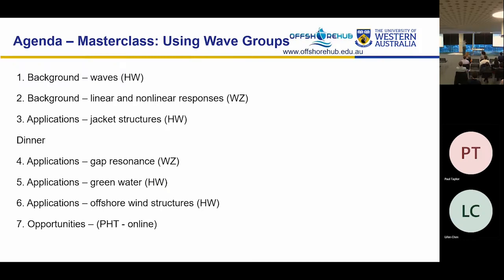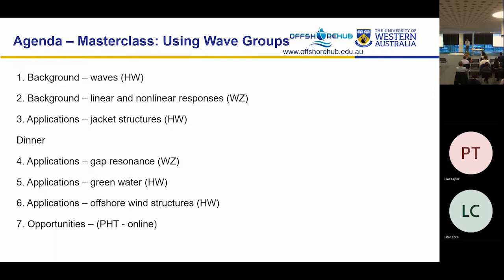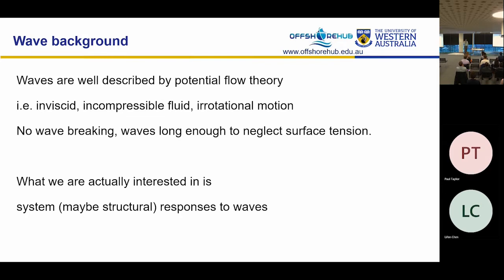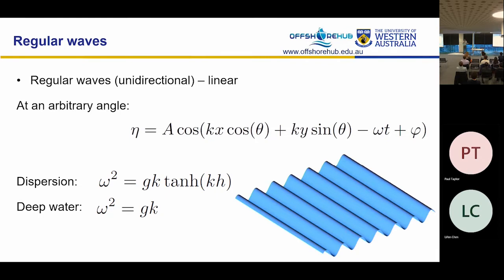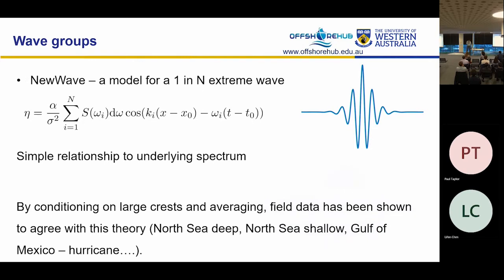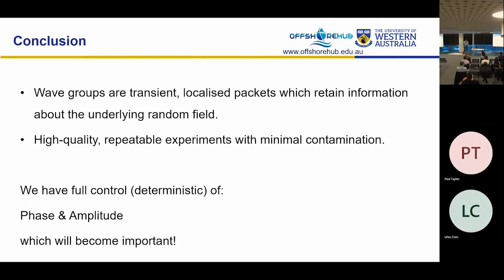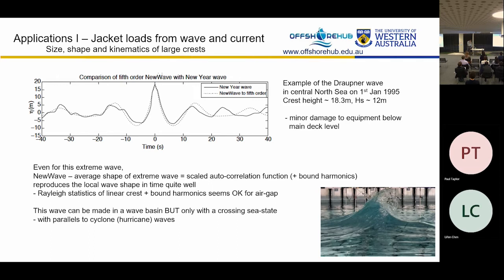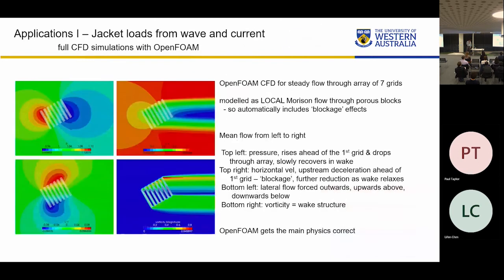ARC OFFshore Hub P2 Wave Structure Masterclass (predecessor to TIDE)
The final Impact, Engagement, Legacy activity for the OFFshore Hub (the predecessor to TIDE) was presented at Boolah Da Moort (Woodside) on June 22, 2022. Dr Hugh Wolgamot and Dr Wenhua Zhao, both members of the UWA wave-structure interaction team (Applied Theme 2 within TIDE), presented an engaging workshop covering the following topics: wave properties, linear and non-linear responses, applications of the presented research and opportunities for future industry use. Summary comments are provided by Prof Paul Taylor.